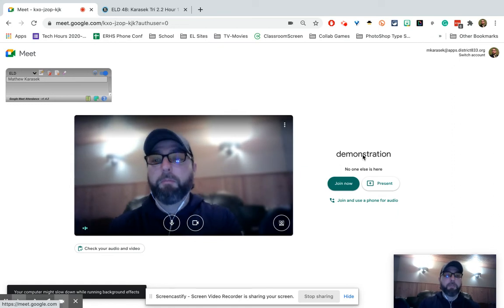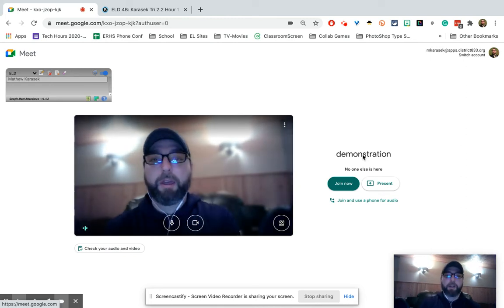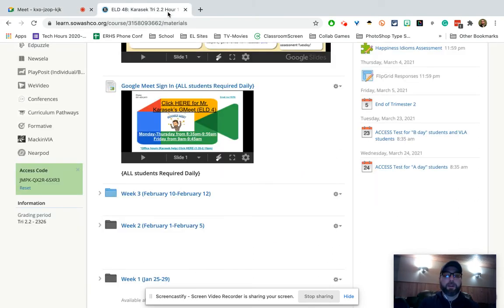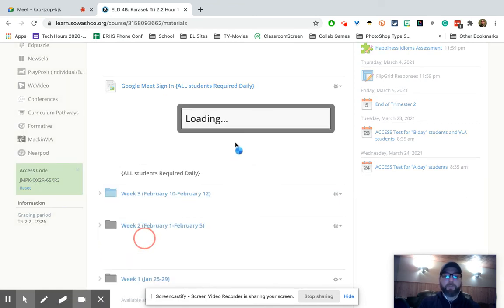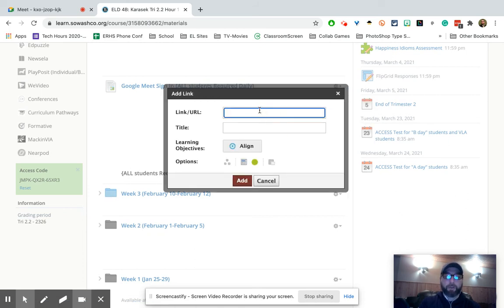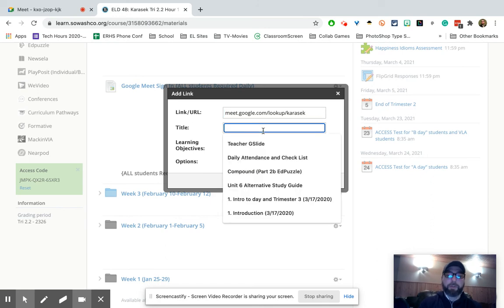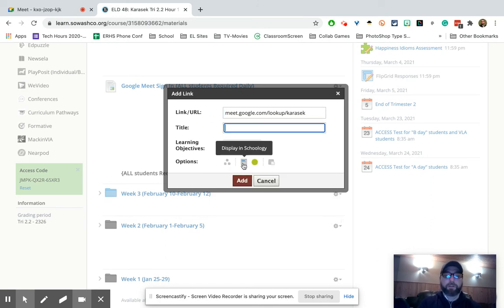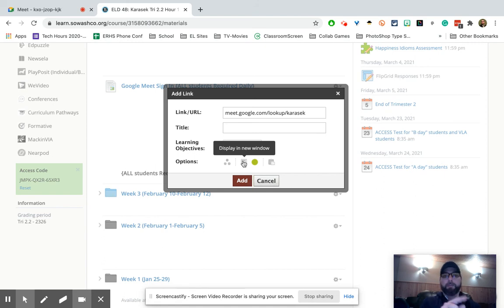Google Meet hyperlink shortcut